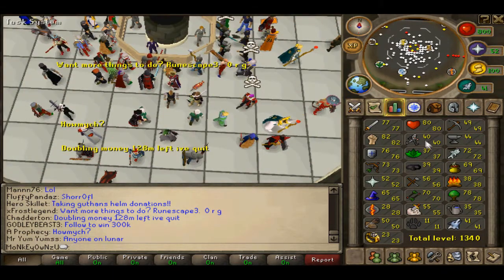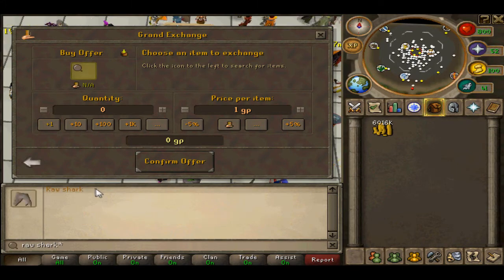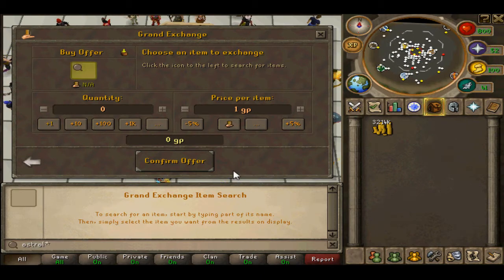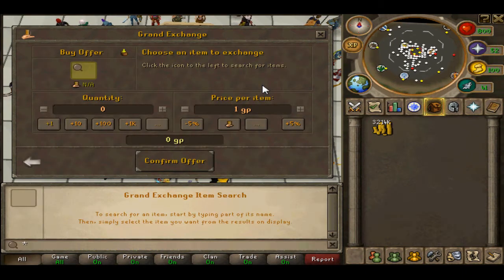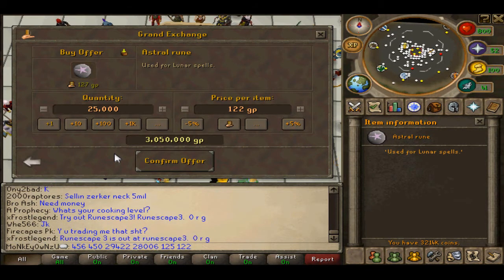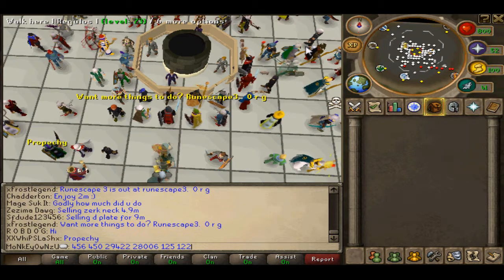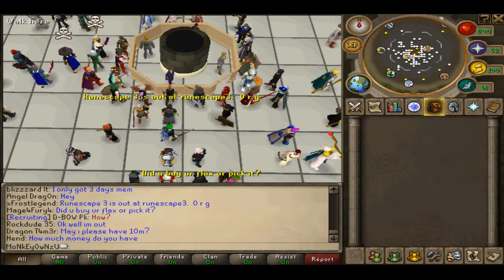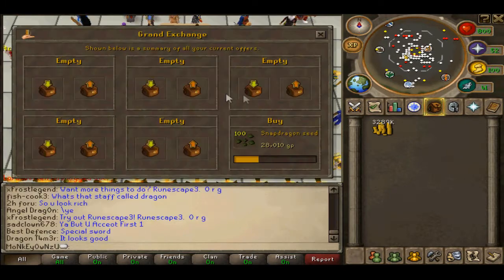Runescape Merchanting Guide 1m-20m A Day!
Good Luck Merchanting

Runescape is owned and operated by Jagex Limited ("JaGeX"), I Do Not own Runescape the images are the property of Jagex Ltd, and that Jagex and RuneScape are registered trademarks of Jagex Limited

IGNORE THIS:
runescape rs pvp pking pk pvping itsonme dragon claws vesta longsword statius warhammer pure new pvp worlds own owned ko player killing rsmv jagex wild wilderness wildy clan new runescape pvp High crater low crater medium crater The Giant Ice Giant armadyl godsword pk bandos defil3d youbleedred saradomin runescape bs bh pking bounty hunter pking bountyhunter bs bh rs runescape jagex ltd upload videos p hat purple hat clan purple hats bh clans runescape di rs elvemage kids ranqe
rs elvewatford runescape pking p2p f2p member bh bounty hunter team cape rs jagex new runescape pvp range of ish pk vid 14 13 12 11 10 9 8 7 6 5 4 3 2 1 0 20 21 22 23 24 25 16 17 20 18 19 jagex rs 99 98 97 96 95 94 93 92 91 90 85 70 magic mage str strength ranging range magic hp hitpoints josh rs max andrew goner rune wildyowns1 tupac ignore this rs dis jagex songs music rock rap hiphop bs bh bounty hunter pking bh pking runescape wild gone wildy gone never coming back jagex dueling vid
range of ish dueling vid new runescape pvp i vmser i i ayzee i defil3d kids ranqe elvemage i kasoy i fuzzy002005 zezima uloveme the old nite 45 46 passed away died runescape cancer jagex views comments subsribe coventry uk england msn jagex usa amercia pk vid bounty hunter range of ish pk vid 13 bounty hunter pking vid rs jagex p2p magic f2p p2p zezima kdis ranqe soz owned ishybadboy ishybadboy range of ish dark bow bh bs not bounty hunter rs 1 def defence 1 bloodhoun34 bloodhoun rif tiny pupet godsword godsword edge drags dragon varrock edgeville godsword runescape runescape Runescape pking with the best sword in runescape ARMADYL GODSWORD, cost me a bloody 156m but you will see why its worth it in this amazing vid with awsome kills, another fantasitc runescape pking vid done by benny
Runescape runescape pk pking edge jagex rs good best ko wildy whip godsword dds max hit Runescape new runescape pvp runescape pk pking edge jagex rs good best ko wildy whip godsword dds max hit bennyking69 empo75 Emperor75 hiei the pk finnald fear figment mistercleav Wolfex16!KIDS RANQE PURPLE 0WNZ ZEZIMA N0VALYFE PHAT LURE OWNAGE RUNESCAPE WILDY WILDERNESS ELVEMAGE ELVEMAGE RUNESCAPE PKING RUN3 4RR0WPK OWNAGE MAIKEL PRO I MAHATMA I EVO BLOODHOUN34 KIDS RANQE KRAZYFAKEN RUNESCAPE PKER RUNESCAPE PKING INTIATE PURE 99 STR MAGE RANGE OBBY MAUL WICKED MAUL FIRE CAPE P00NAGE I KASOY I ELF MAGE PKA OBBY MAUL MAULER EDGEVILLE POONAGEkids ranqe elvemage purple 0wnz bloodhoun34 runescape pking wild pker ownage zezima phat lure KIDS RANQE PURPLE 0WNZ ZEZIMA N0VALYFE PHAT LURE OWNAGE RUNESCAPE WILDY WILDERNESS ELVEMAGE new runescape pvp ELVEMAGE RUNESCAPE PKING RUN3 4RR0WPK OWNAGE MAIKEL PRO I MAHATMA I EVO BLOODHOUN34 KIDS RANQE KRAZYFAKEN RUNESCAPE PKER RUNESCAPE PKING INTIATE PURE OWNAGE LURE PHAT 99 1337 PWNAGE PKING PKERS PK PARTYHAT ZEZIMA N0VALYFE RUNESCAPE WILDY BARRAGE ANCIENTS LURING FROSTYDAPKER JETCHIMP BLOOD SEASON BLOODHOUN34 I Mahatma I, Stonecoldpkr,P0ke N Die2, Sourpatchk1d, Krazyfaken, Kids Ranqe ,
1 Pure Devil, Evilsexc, Dizzy Mauler, I Shonomercy, E4t F0od Nub, Im Easy Xp, Iminsan3, Pure insan3, and Xoxofuryxoxo.
whipper whip elvemage sv3rige
bloodhoun34 hiei the pk lexmark78 new runescape pvp
6th outlaw i meleed i ultimate strength hybrid barrage blitz burst 99 range mage krazyfaken finnald party hat phat set rich staker best runescaper runescape 100m 100B 1b 99 magic party best drop zuriels dragon claws godmode phat ii archangel i use titans fail mate pingu range new runescape pvp new runescape pvp new runescape pvp